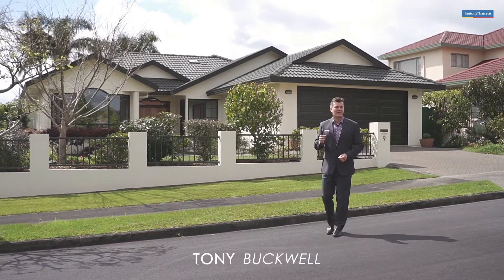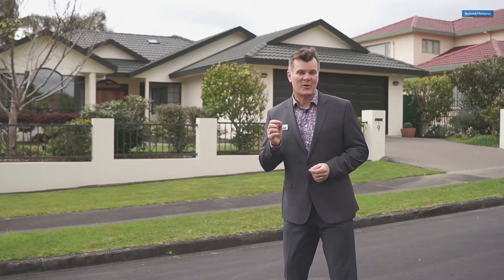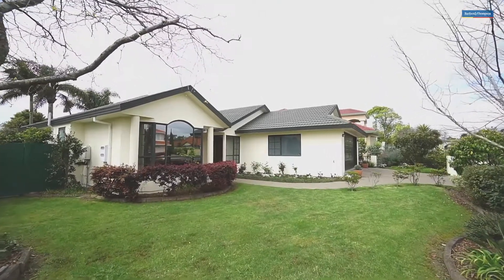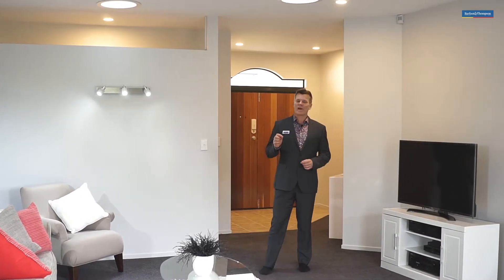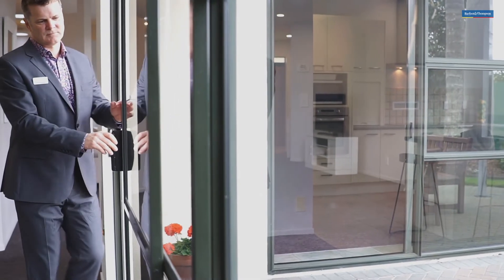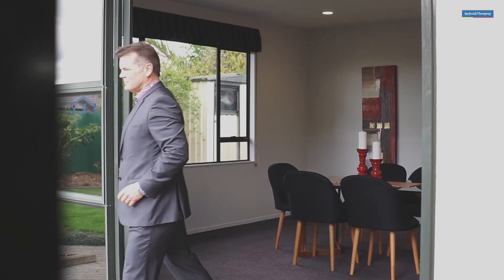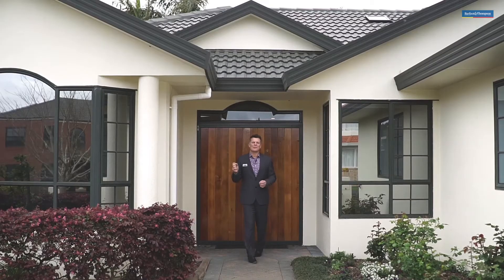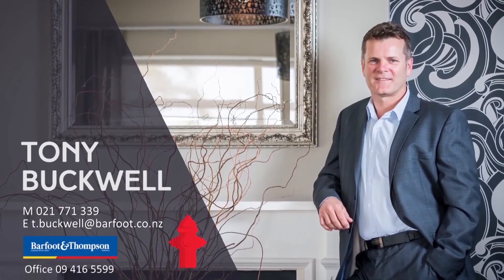SOLD: SUBURBAN SANCTUARY - 9 Rosetti Rise, West Harbour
Beautifully presented, single level, close to Marina View School & Picasso Reserve, and all in one of West Harbour's most desired streets. Need to know more? Check out the full details in the FOR SALE SECTION of my